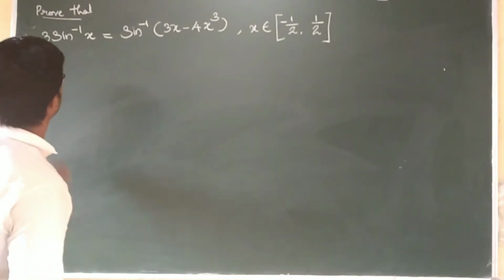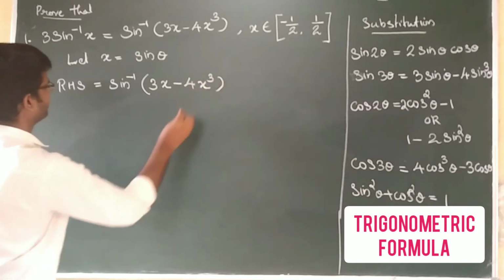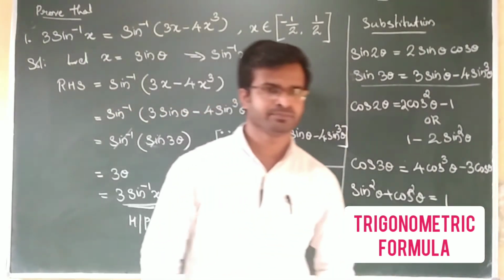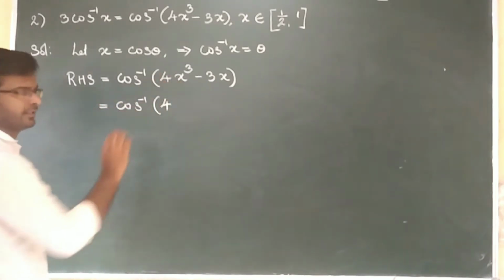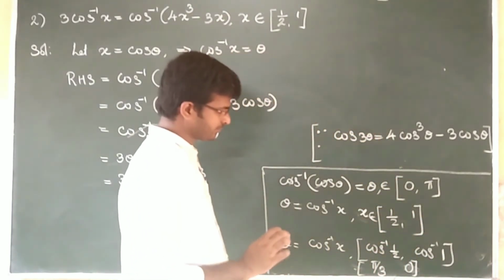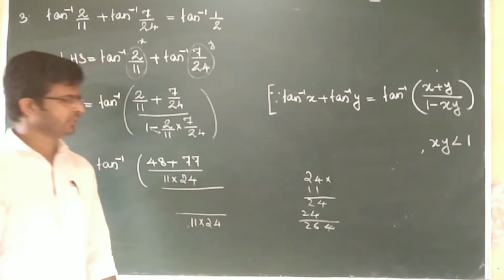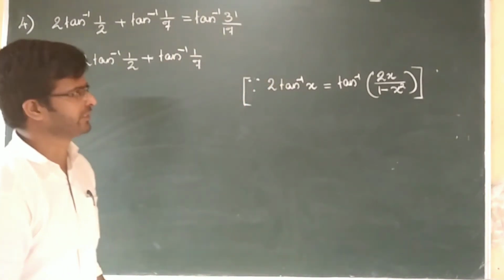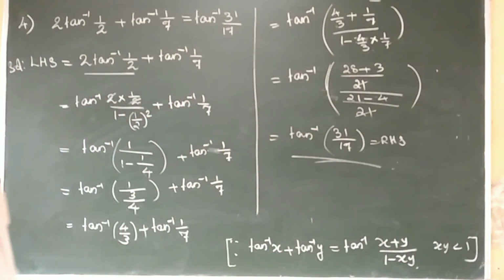Class-12 | MATHS | CH-2 | INVERSE TRIGONOMETRIC FUNCTIONS | EX-2. 2 (PART-1) Q ; 1-4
Class: 12
Subject: Mathematics ( NCERT)
Chapter   :2
Inverse Trigonometric Functions
Exercise   : 2.2
Question No: 1 to 4
Properties of inverse trigonometric functions related problems